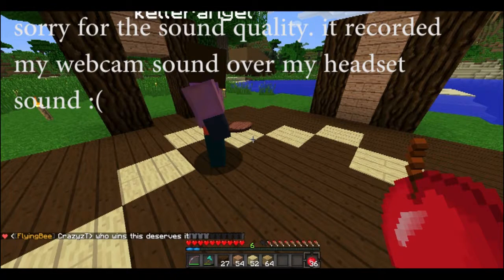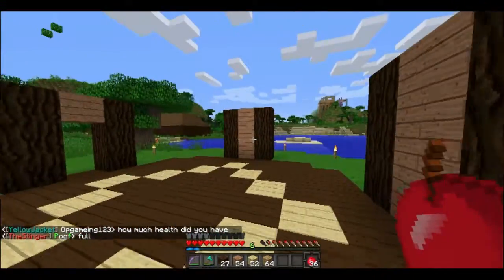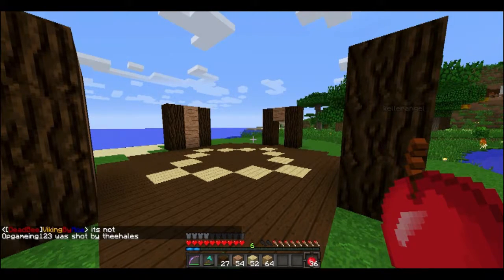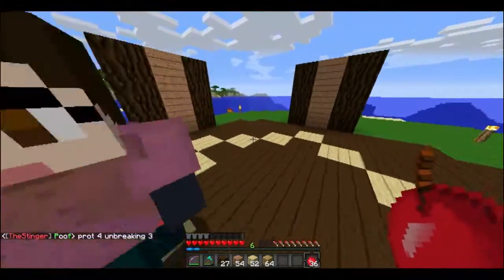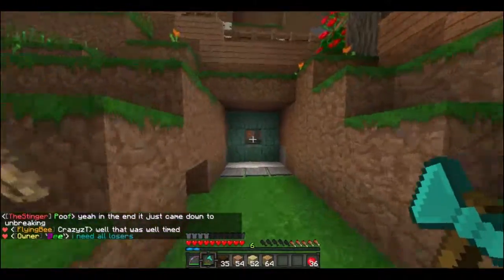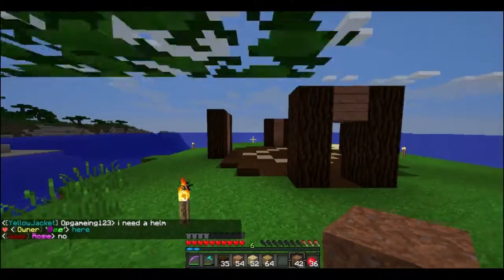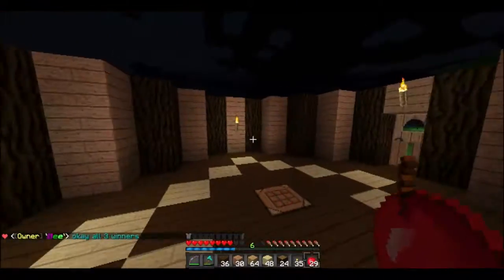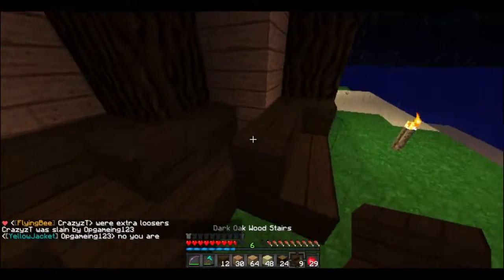Bee Servival S1 E37 (outer disigne....Of The Bottom)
This is a new series me and my wife kellerangelz 'AKA cassie' decided to do. its on a relatively new server with a new list of people. theres not many people here yet so fill free to come on over and join us. we will most likely be recording every weekend on a Friday or Saturday.